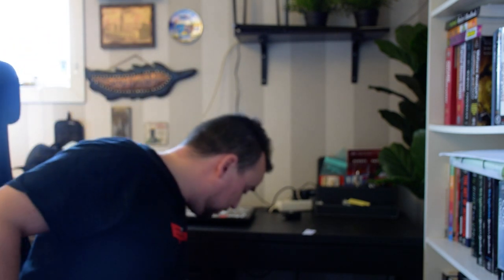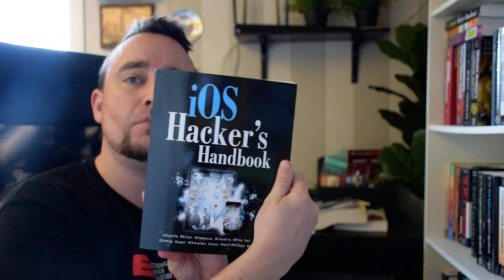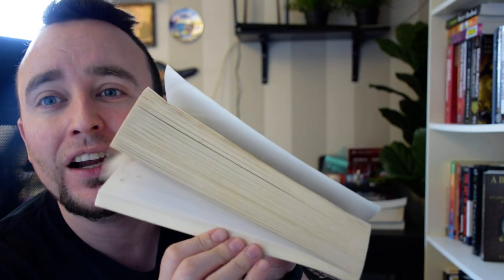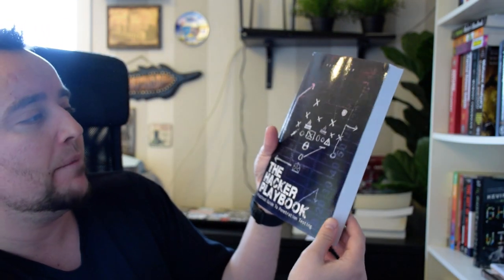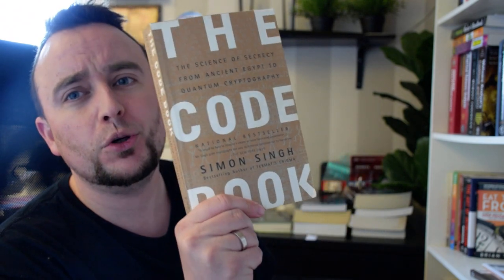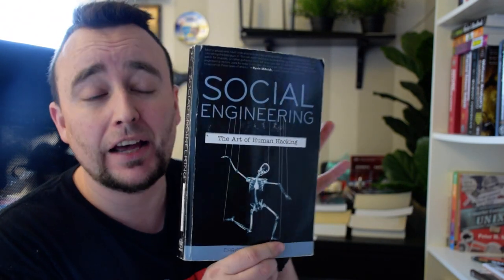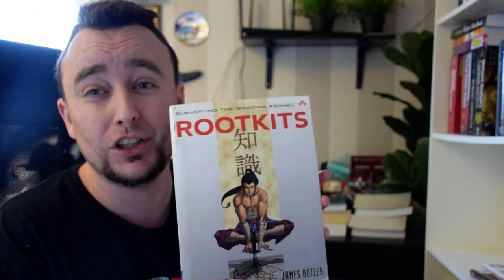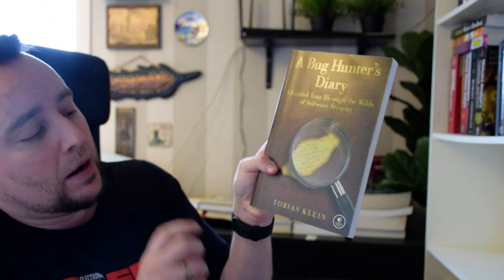Book shelf review - Shelf #1 - Infosec, IT and other books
Just a quick review of the books in my bookshelf. Today is shelf #1.

I'll be posting another shelf every day until there's no more books to review.

Book list:
- SQL Cookbook
- Code Complete, Second Edition
- iOS Hackers Handbook
- Counterhack Reloaded
- Web Application Hackers Handbook, Second Edition
- Hackers Playbook
- Ghost in the Wires
- The Cuckoss Egg
- The Tipping Point
- The Code Book
- Blue Team Handbook, Incident Response Edition
- Social Engineering, The Art of Human Hacking
- A Quarter Century of Unix
- Rootkits, Subverting the Windows Kernel
- A Bug Hunters Diaries